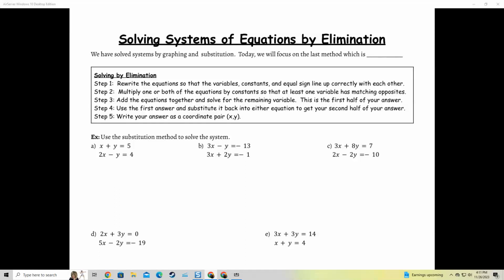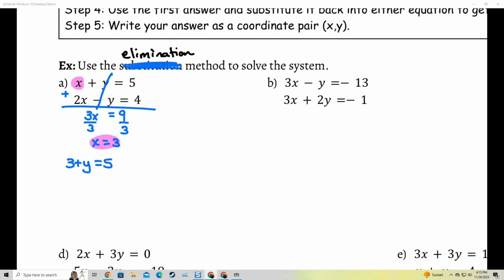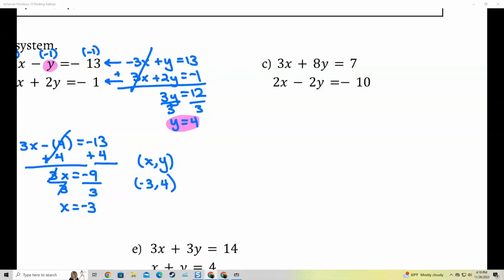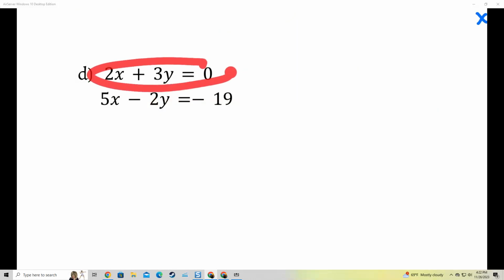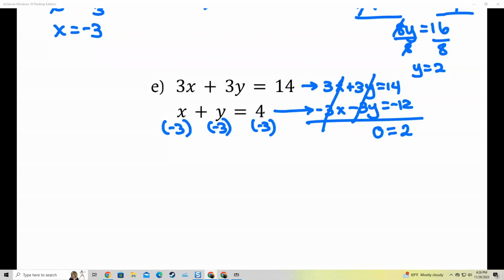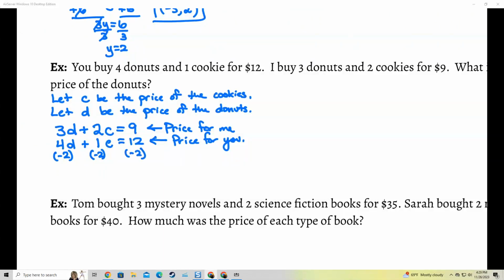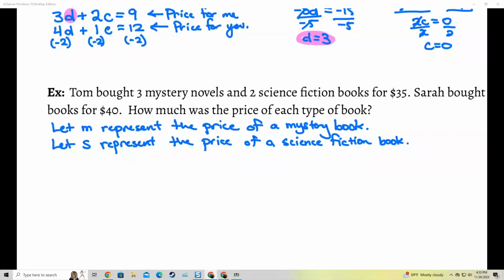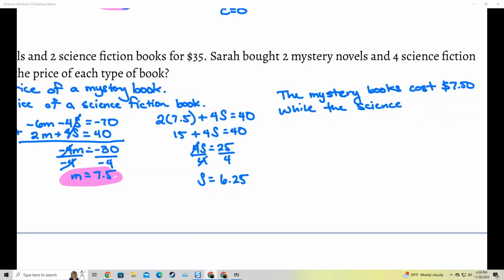Solving Systems of Equations by Elimination